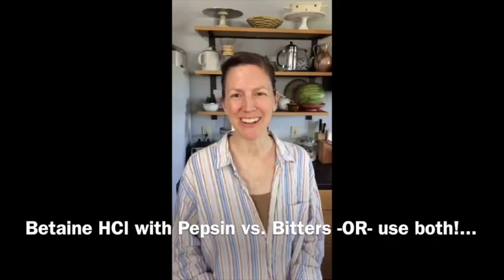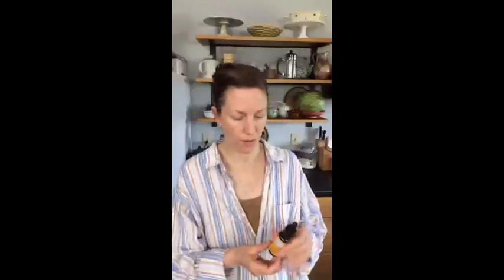Betaine HCl with Pepsin vs. Digestive Bitters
How can we best aid our digestive process? Whether autoimmune issues, leaky gut, heartburn, brain or skin issues, constipation, SIBO... improving the pH of your stomach is a great first step. Some of you have asked me for these links. Here's the Betaine HCl with Pepsin AND Gentian (that's non-GMO) Here is the Betaine HCl that's non-GMO And here's my favorite digestive bitters Here is Gentian bitters (fruit-free bitters) Here is Gastrazyme for extra-sensitive stomachs that need healing (which is made with cabbage juice)